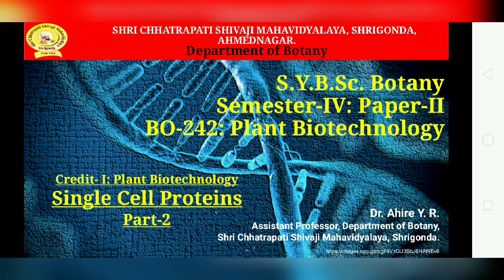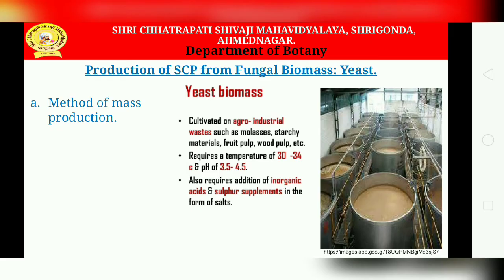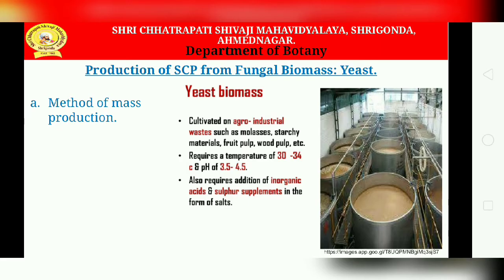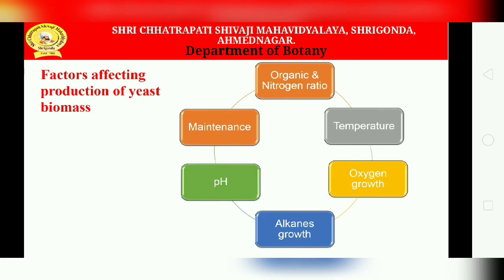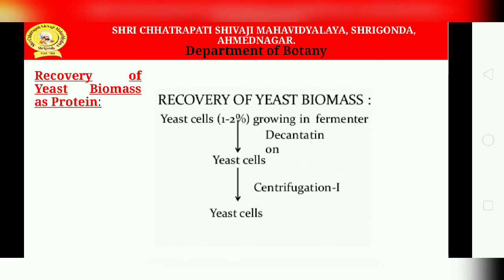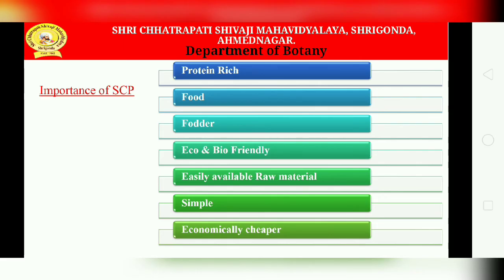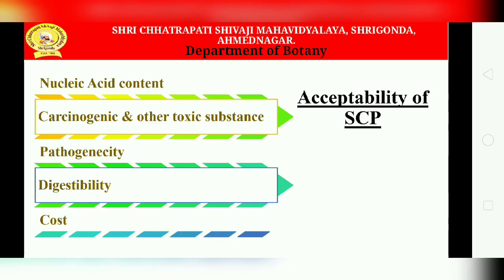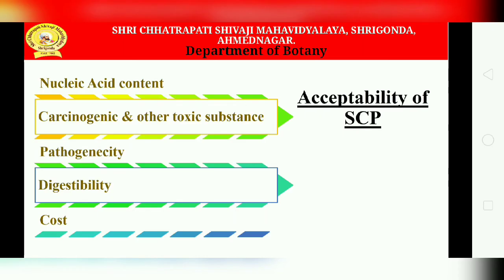Single Cell Protein Part-2.